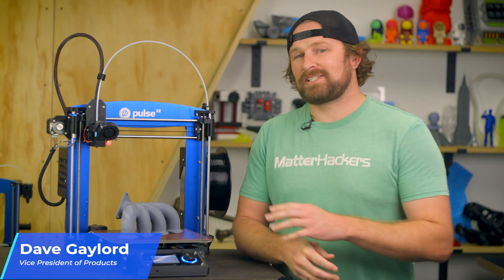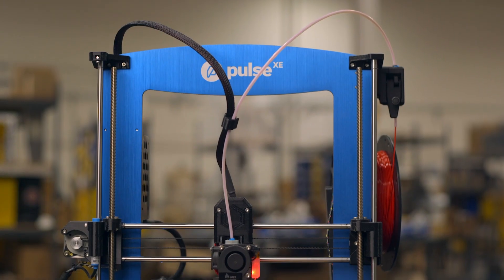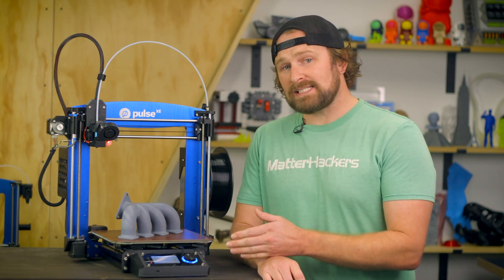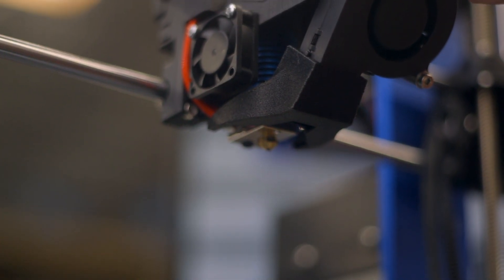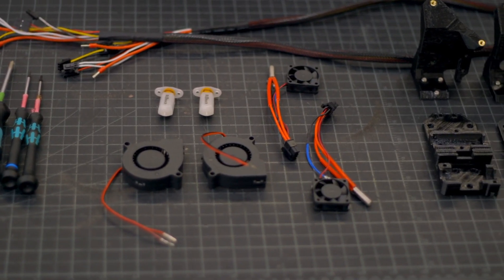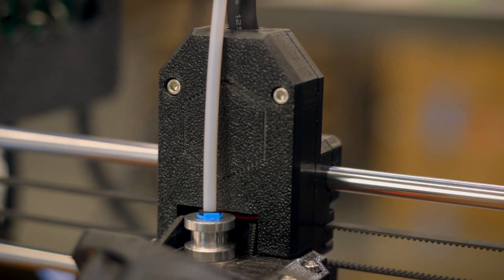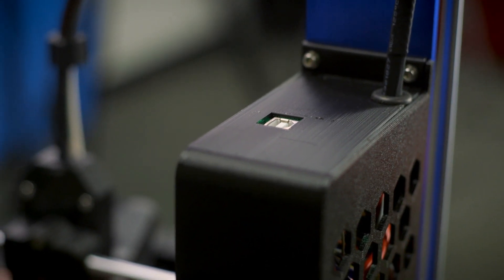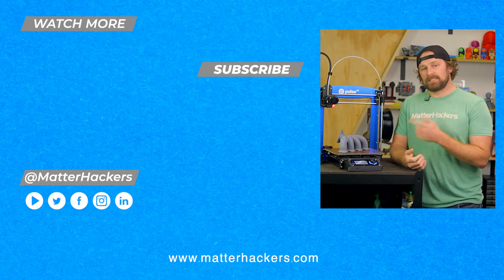Tech Breakdown: Pulse Custom 3D Printers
The latest iteration of the reliable and versatile Pulse 3D printing platform is here. With upgrades across the board on the Pulse, there are more options than ever to choose from to make a 3D printer that is uniquely yours. Or choose from one of the more common configurations like the Pulse XE to print advanced materials like NylonX and NylonG right out of the box, or the Pulse HV to print strong parts that have incredible layer adhesion quickly.